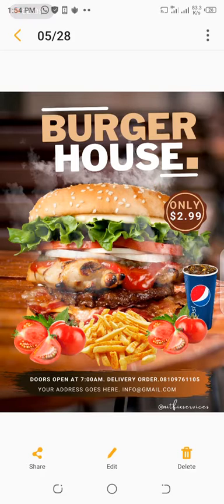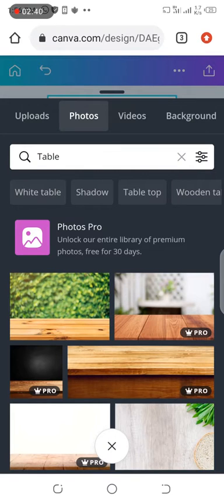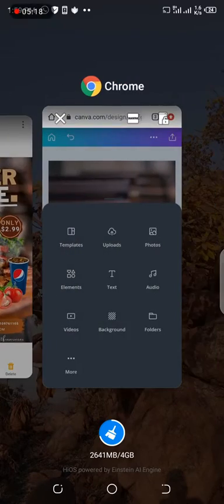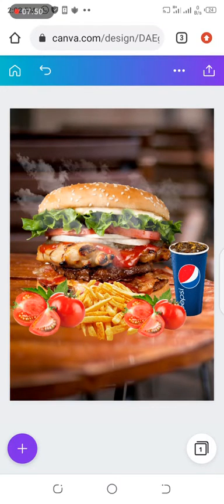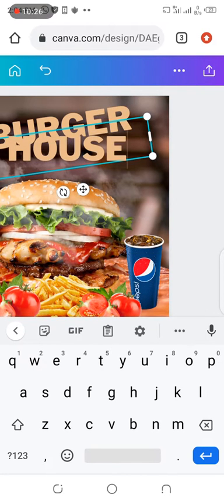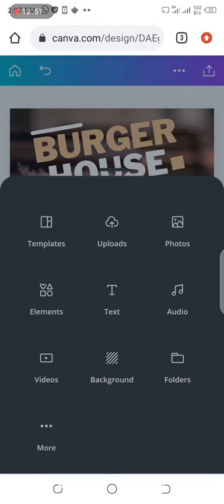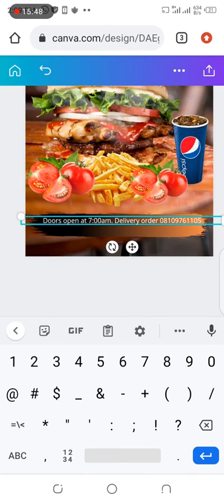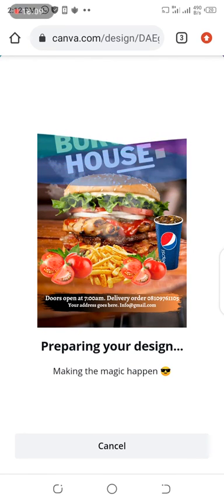How to Canva tutorial: Sales flyer design with smartphone